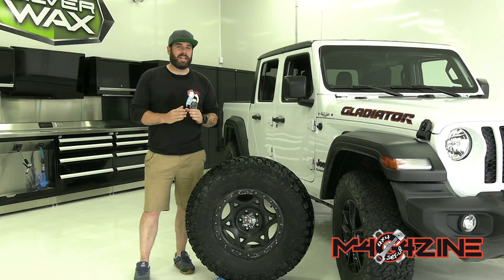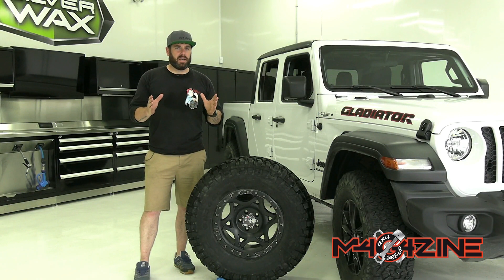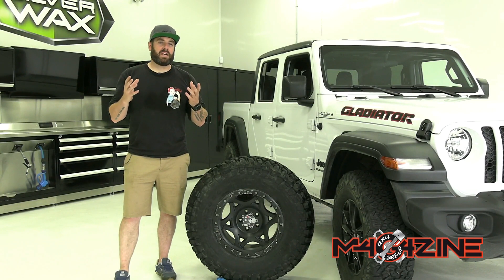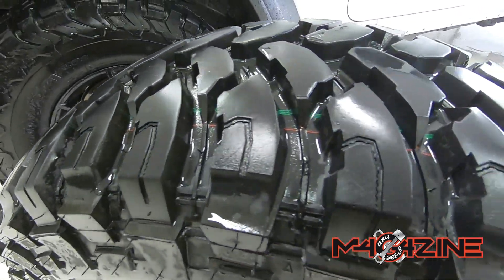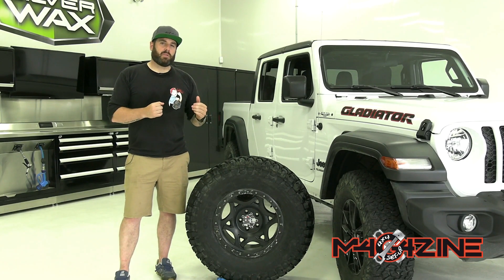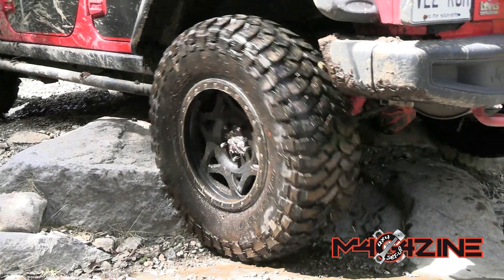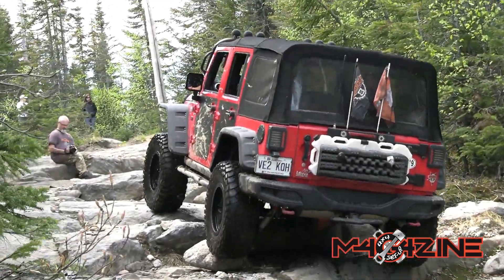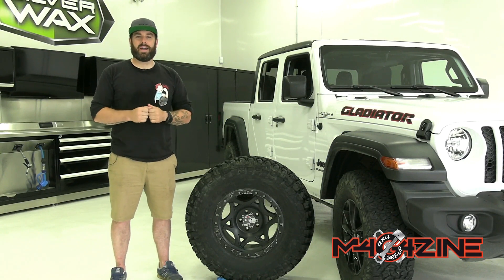Un pneu très intéressant le Ginell GN3000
Nous avons testé pour vous cette semaine les Ginell GN3000. Bon petit pneus qui se débrouille bien dans la plupart des environnement.